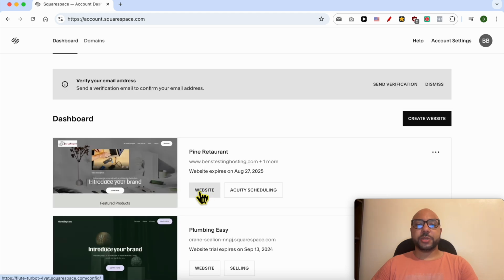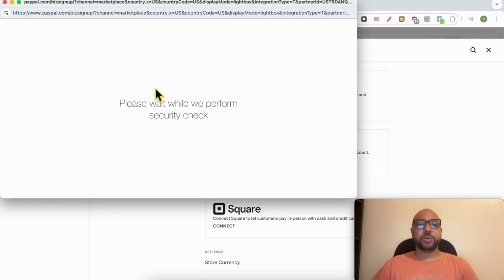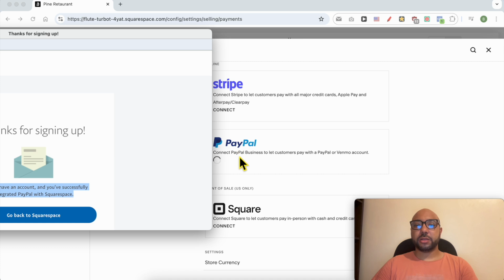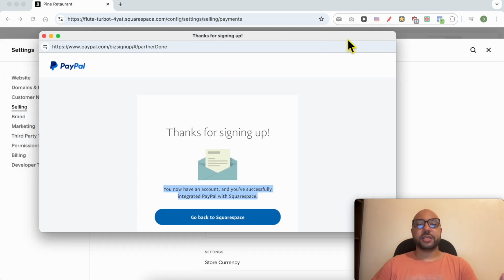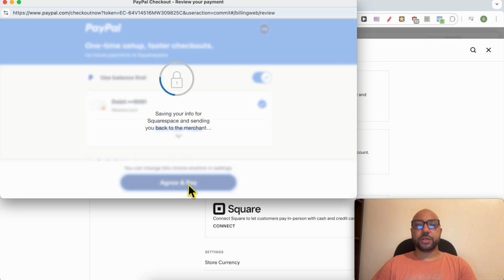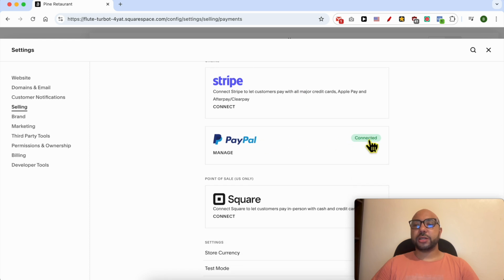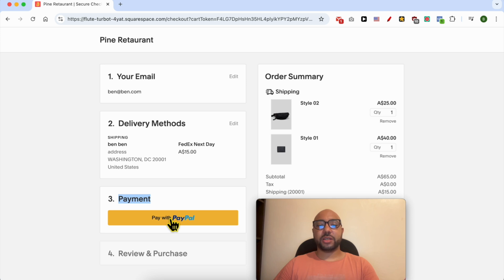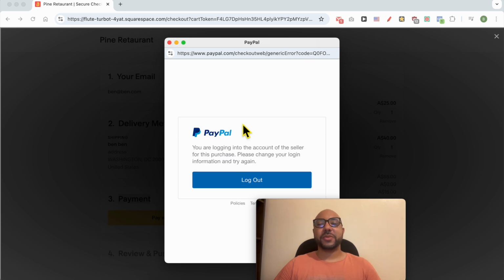How to Take Payments on Squarespace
In this video, I will show you how to take payments on Squarespace. Learn how to take payments on Squarespace using PayPal, and get step-by-step instructions to integrate PayPal with your Squarespace site. Taking payments on Squarespace is a straightforward process once you know how to connect PayPal. Watch to discover how to set up PayPal for payments on Squarespace, and ensure your transactions run smoothly.